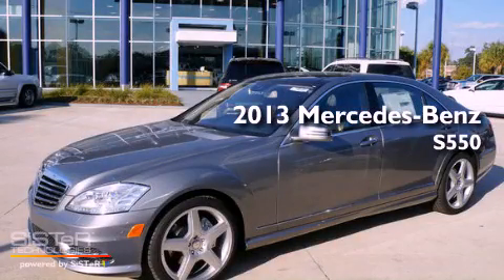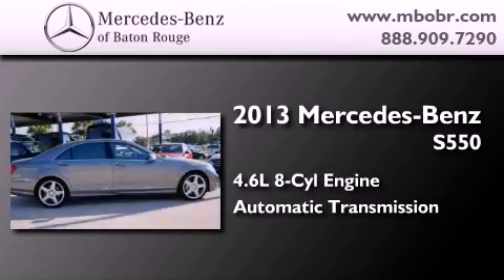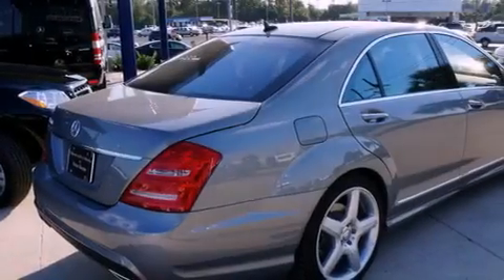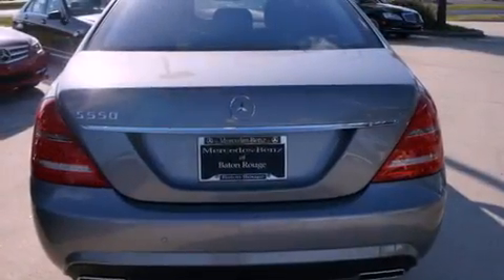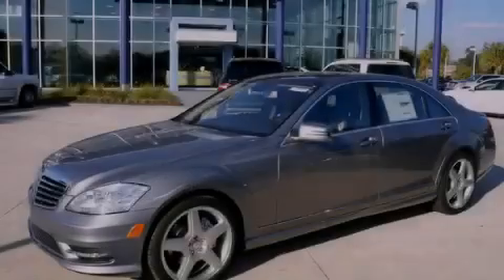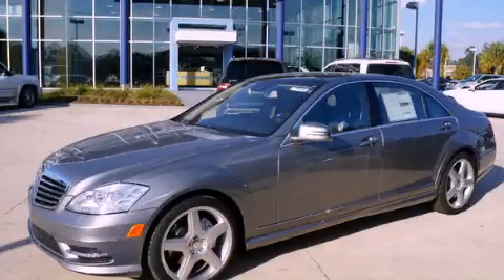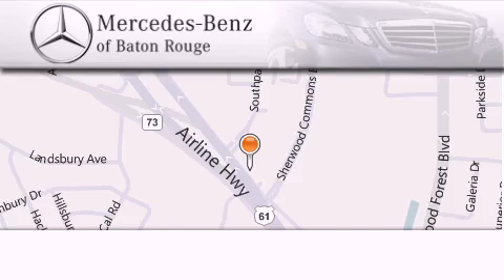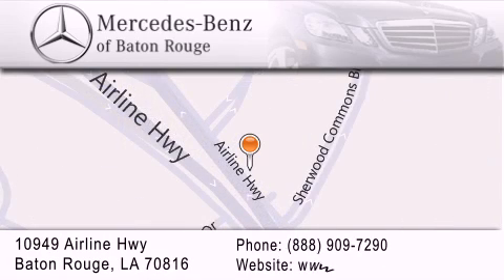2013 Mercedes-Benz S550 Slidell LA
Year : 2013
 Make : Mercedes-Benz
 Model : S550
 Engine : 4.6L V8
 Trans . : Automatic
 Exterior : Palladium Silver
 Miles : 1
 Interior : Black Leather
 Stock : 13M200

 10949 Airline Hwy.

 2013 Mercedes-Benz S550 Baton Rouge LA